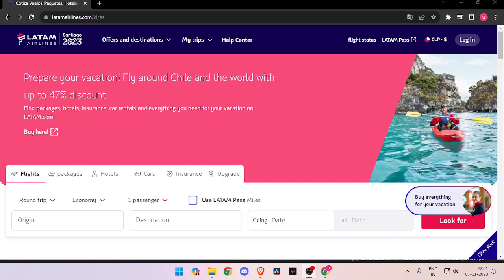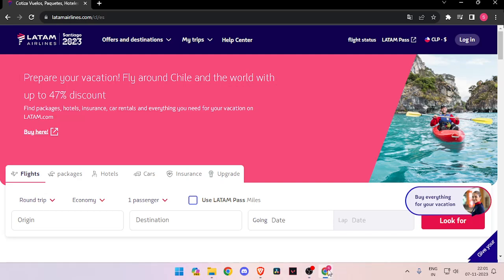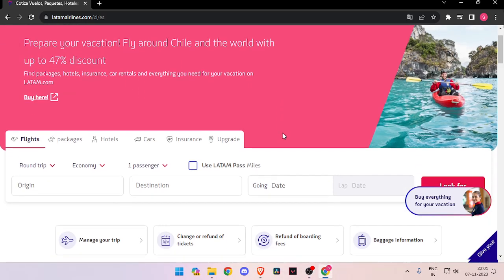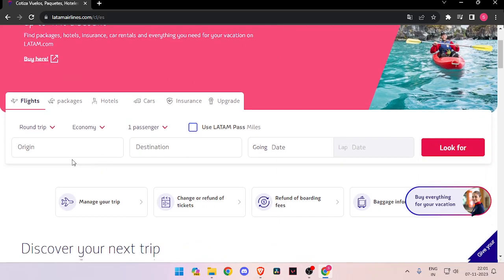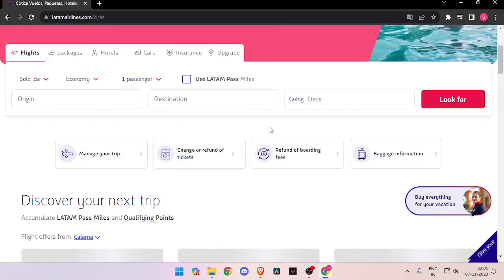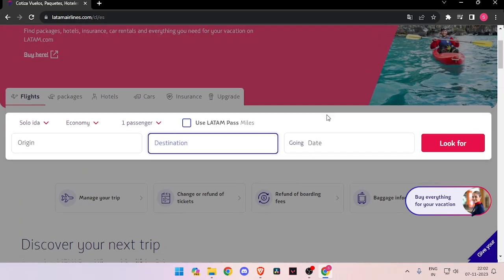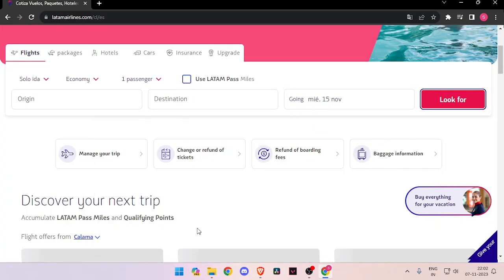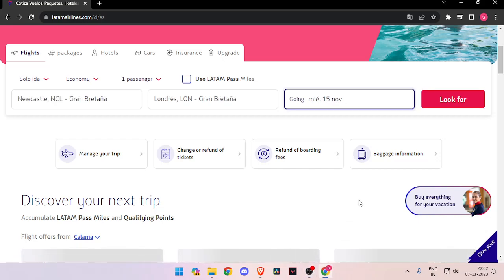✅ LATAM: How to book flight tickets with LATAM (Full Guide)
LATAM: How to Book Flight Tickets (Full Guide)

Unlock a seamless travel experience with LATAM by mastering the art of booking flight tickets. This comprehensive guide provides a step-by-step tutorial on navigating the LATAM booking process. Whether you're a seasoned traveler or planning your first trip, watch now to ensure a smooth booking experience with LATAM!

 • Full guide on booking flight tickets with LATAM
 • Step-by-step tutorial for a seamless booking process
 • Tips and tricks for optimizing your travel arrangements